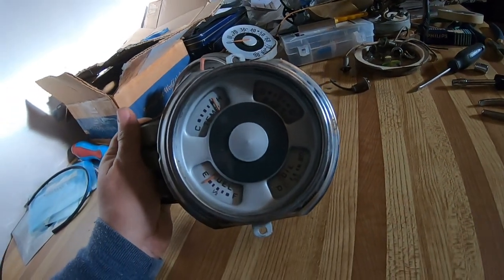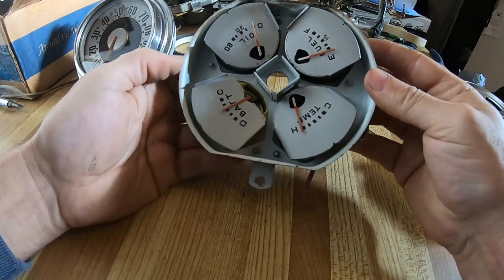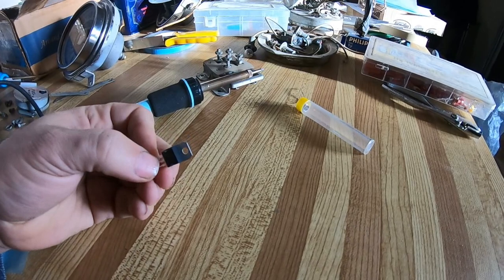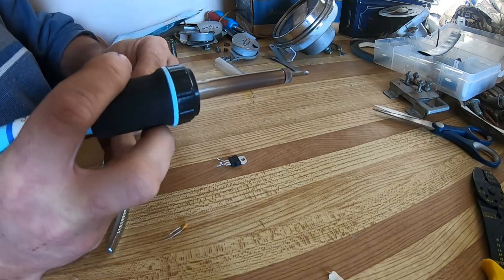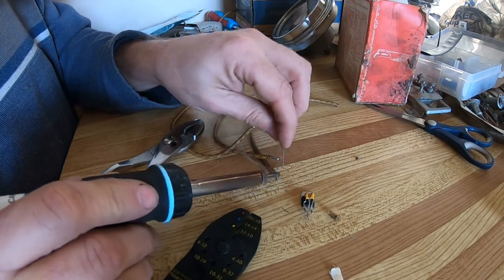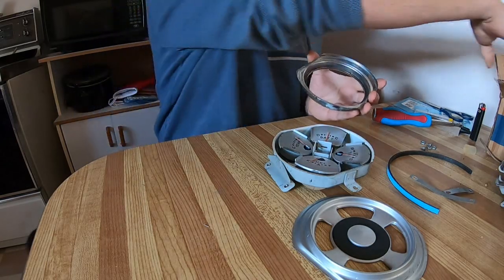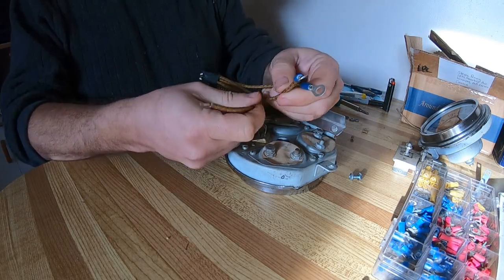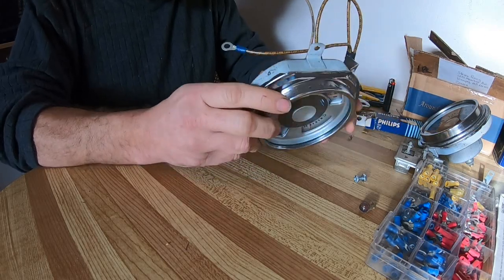1952 Ford F1 Gauge Rebuild and DIY 12v to 6v Runtz Style Voltage Reducer Build. Converting Gauges.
This is the second part for the 52 Ford F1 project gauges.  I recondition and make my own voltage reducer to convert this gauge from 6v positive ground to 12v negative ground, using simple electrical components.  Runtz voltage reducer.